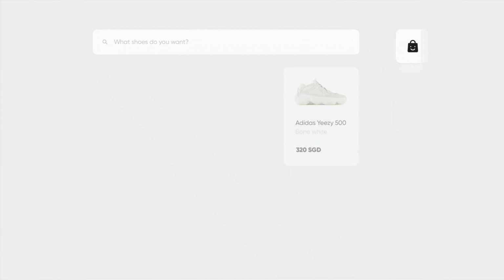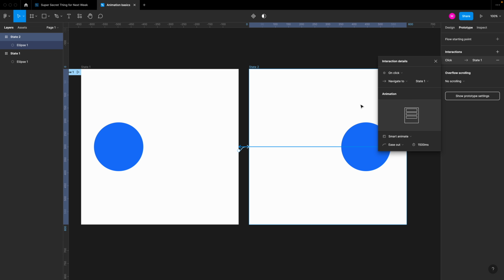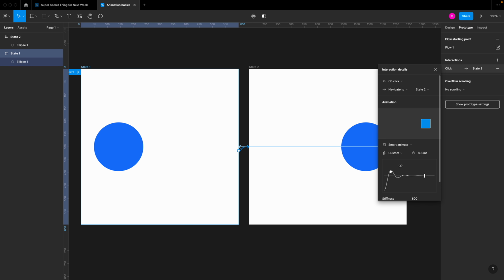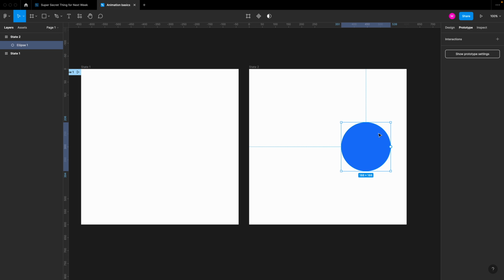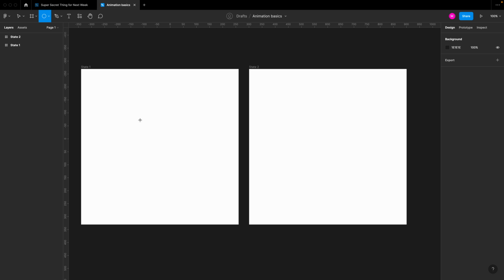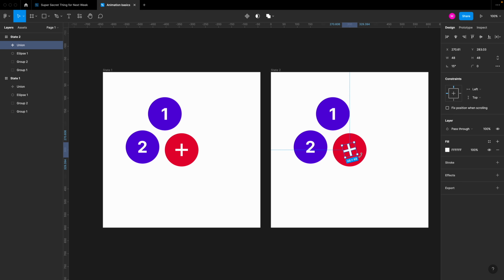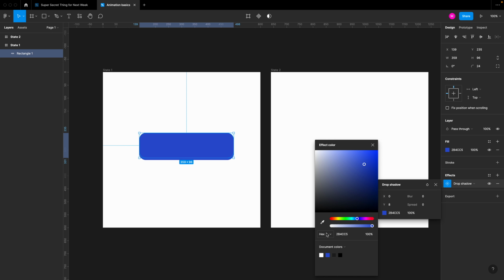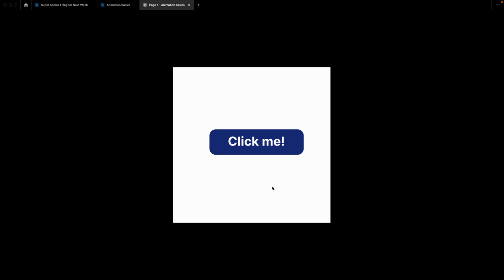Free UI Animation Course - Part 1 - The basics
Learning animation enables you to create transitions and micro-interactions for your UI work. It's invaluable to all UI designers that want to take their UI projects to the next level. In this series I'll explain the basics of animation and we'll be going more creative and in depth in future videos.

For this one you only need Figma and the Smart Animate function. It allows you to prototype screen interactions with some clever mini-animations built in. Let's explore prototyping together!